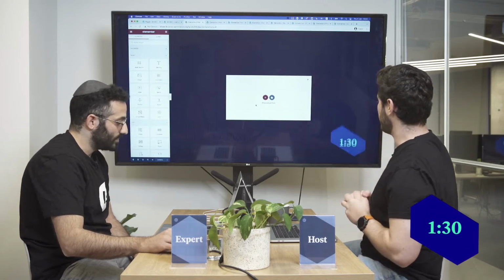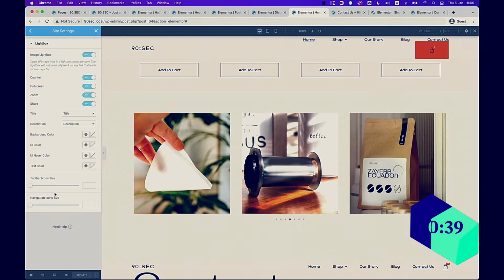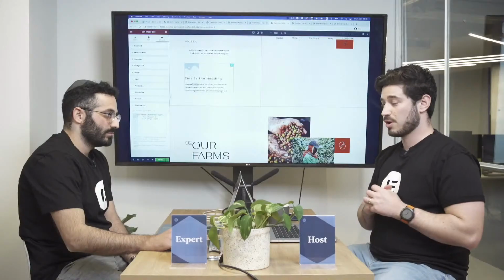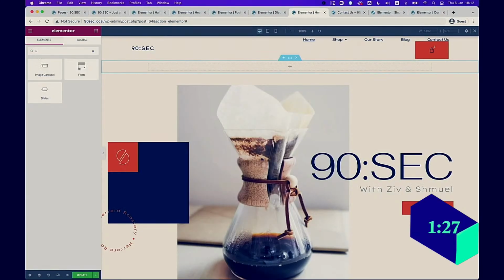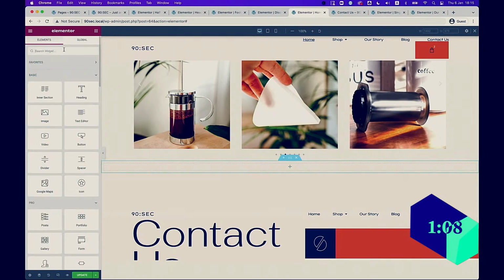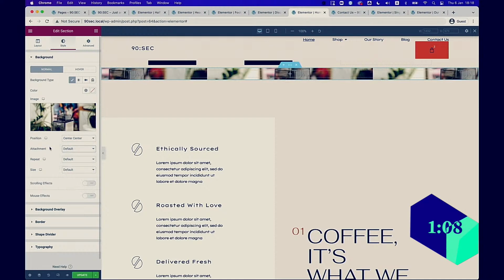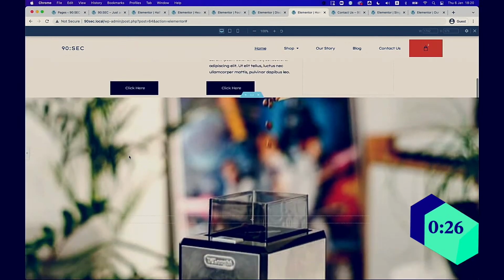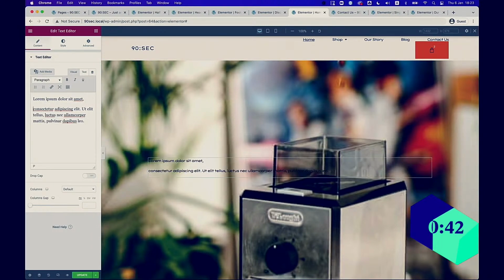90:SEC Live Show! Episode #5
#90:SEC

Join episode #5 of the 90:SEC Live Show!
This live event puts YOU in the spotlight.
You will ask your questions in the live chat. Make sure they are Elementor “how-to” related. So we can show you how things are done.

Our Expert has 90 seconds to solve them.
When the time is up, you get to decide whether or not to continue to the next question.

So, get your questions ready, and let’s get this show on the road!

And that's not all, one of the participants who asked a question during the show will win an awesome prize*. We’ll announce the winner and the prize at the end of the show.